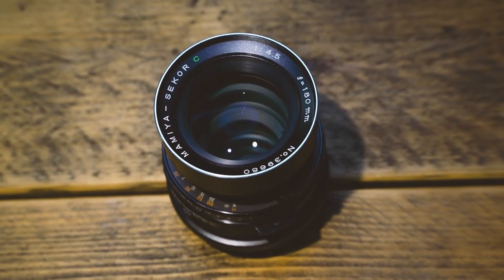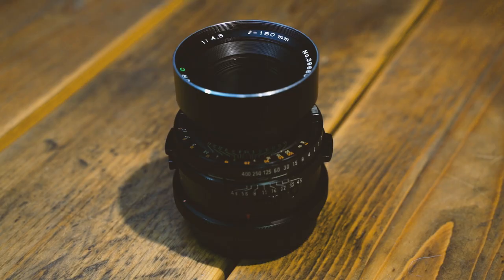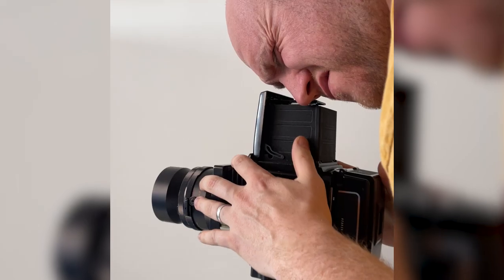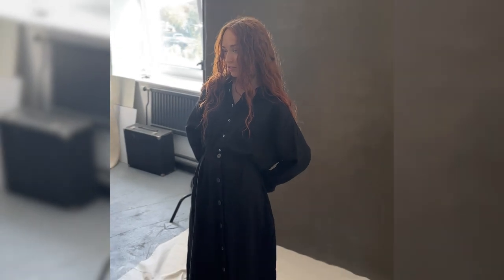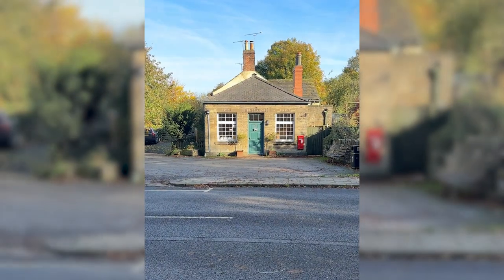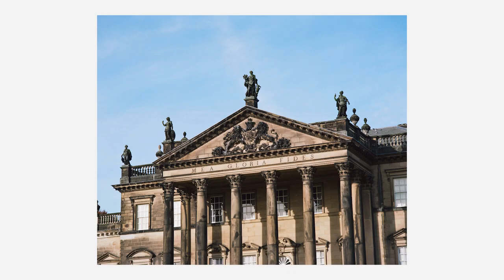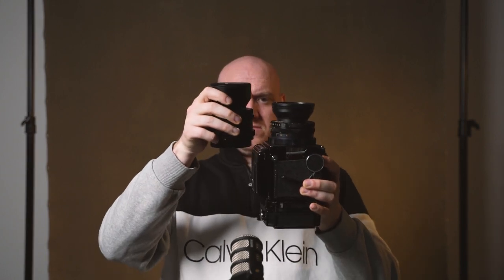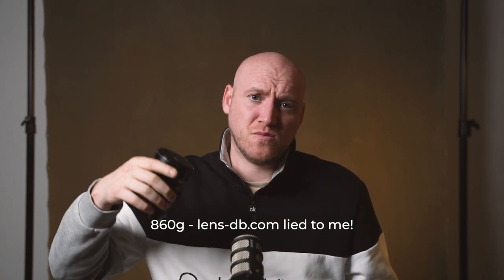THE BEST MAMIYA RB67 LENS? - Mamiya Sekor C 180mm f4.5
Having shot a few rolls now on the Mamiya Sekor C 180mm f4.5 with my Mamiya RB67, I share my thoughts and whether or not this might be the right lens for you.

Lowepro Protactic 450 AW ii
Benro TMA28A
Benro B2 Ballhead
13” MacBook Air M1
5 in 1 USB-C Dongle
Apple SD USB-C Reader
Sony A7R IV
Tamron 28-75mm f2.8
Sony 50mm f1.8
Hurricane Air Blower
Godox X-Pro Flash Trigger.
K&F 77mm VND/Circular Polariser Filter
Gobe 77mm VND Filter
Tether Tools USB-C Cable
Seagate 4TB External Hard Drive
Sony 70-200mm f4
Sony 90mm f2.8 Macro
Godox TT685 Flash
Sony A7III
Zeiss 16-35mm f4
Neewer Vision 4 Wireless Strobe
Heavy Duty C-Stand
Parabolic soft box